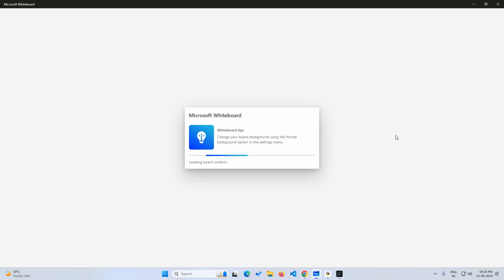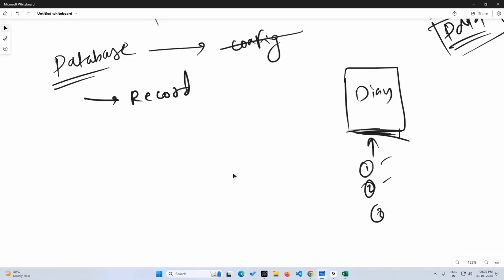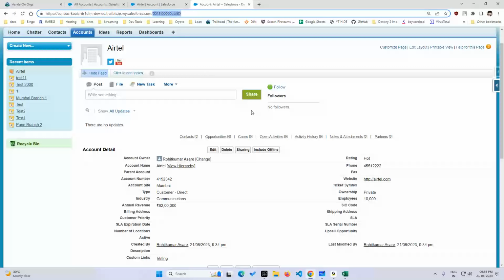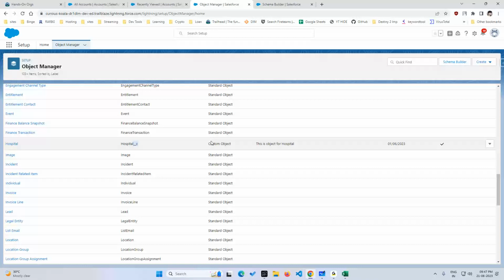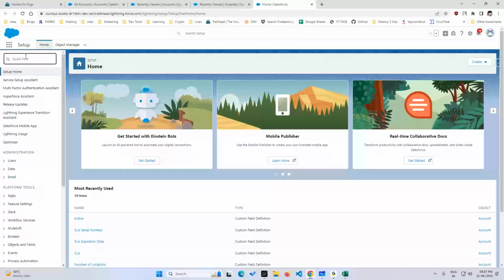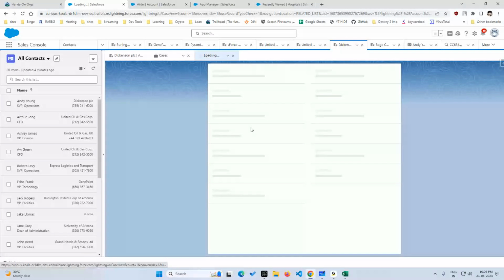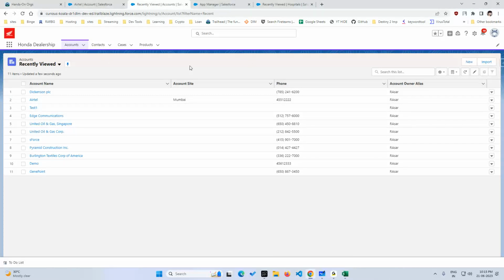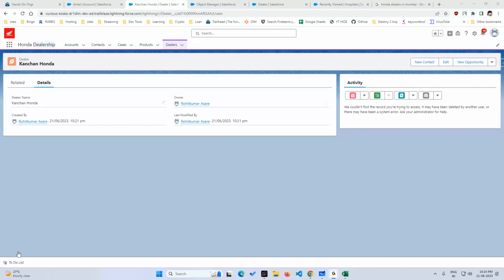Part 2 : Mastering Salesforce Data Model, Apps, Objects, and Fields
Welcome back to the second video in our series on Salesforce fundamentals! In this video, we're delving deeper into the world of Salesforce, focusing on key concepts such as the Salesforce Data Model, Lightning, Classes, Apps, Objects, and Fields.

🔷 What's Covered in This Video:

Salesforce Data Model Demystified: We'll start by demystifying the Salesforce Data Model. Learn how Salesforce organizes and stores data using objects, records, and relationships. We'll cover the essentials of the schema, records, and data storage.

Lightning Experience: Discover Salesforce's modern and intuitive user interface, known as Lightning. We'll explore its features, components, and how it enhances user experience, making it easier for businesses to work more efficiently.

Apex Classes: Understand the role of Apex, Salesforce's proprietary programming language, in customizing and extending the platform. We'll delve into the basics of writing Apex classes, triggers, and controllers to automate processes and create custom functionality.

Salesforce Apps: Learn how Salesforce Apps are created and configured to suit your organization's needs. We'll walk through the process of creating and customizing apps, including defining page layouts, tabs, and objects.

Objects and Fields: Get a detailed insight into how Salesforce objects and fields are created and customized to store and manage specific types of data. You'll understand the relationship between objects and fields, and how to build your data model effectively.

Hands-On Examples: To reinforce your learning, we'll provide hands-on examples to help you apply your newfound knowledge. You'll see how to create custom objects, fields, and lightning components, and how to link them within your Salesforce environment.

By the end of this video, you'll have a comprehensive understanding of Salesforce's data model, Lightning interface, Apex classes, app customization, and object-field relationships. These are essential skills for anyone looking to maximize their use of Salesforce, whether you're an admin, developer, or business professional.